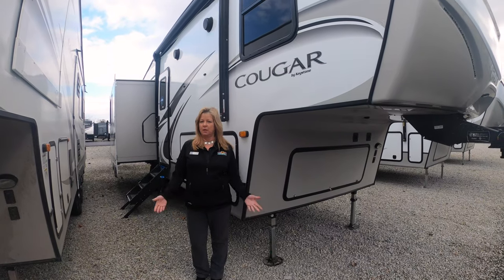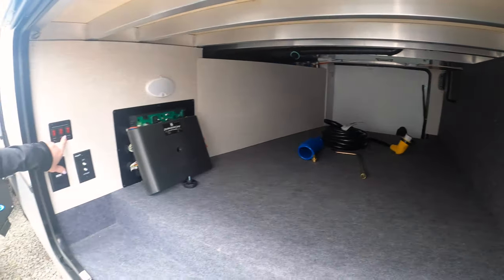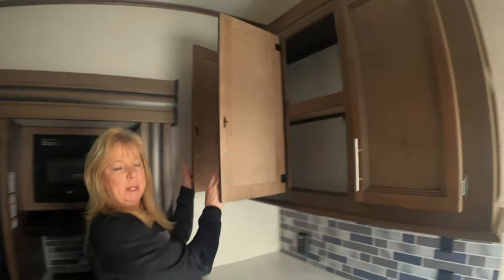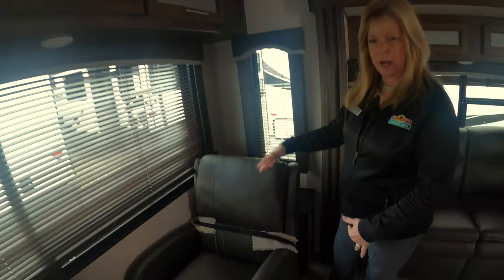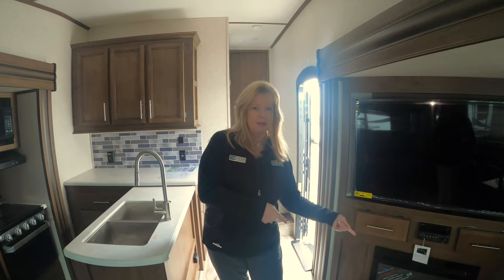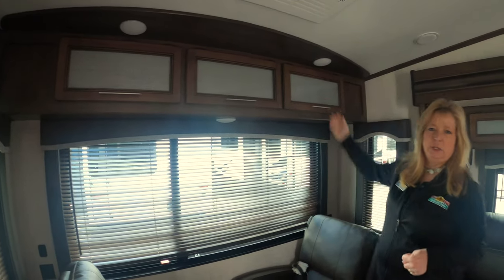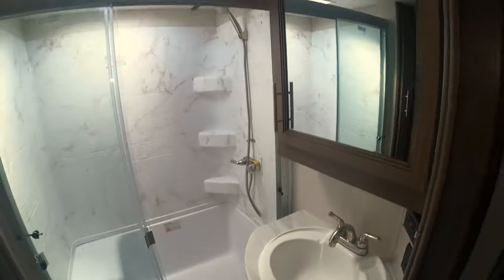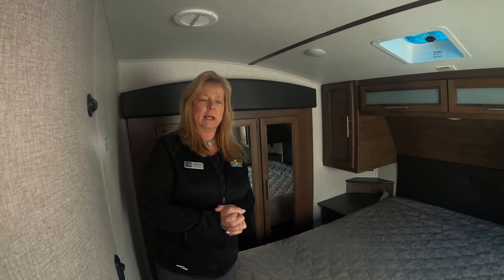The 2020 Cougar 27SGS a half-ton fifth-wheel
The 2020 Cougar 27SGS is truly a half-ton fifth wheel with a dry weight of 8046 pounds. Not to mention the fact it can sleep 6!

Shipping Weight: 8046
Carrying Capacity: 2244
Hitch:1495
Length: 31' 4"
Height: 12' 0"
Fresh Water: 60
Waste Water: 30
Gray Water: 60
LPG: 60